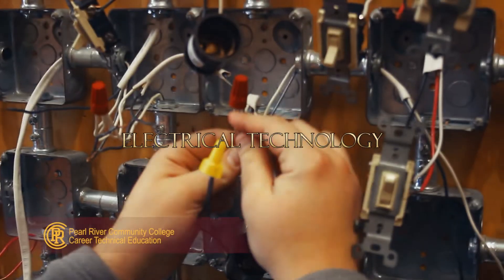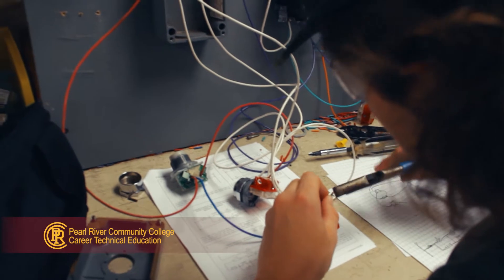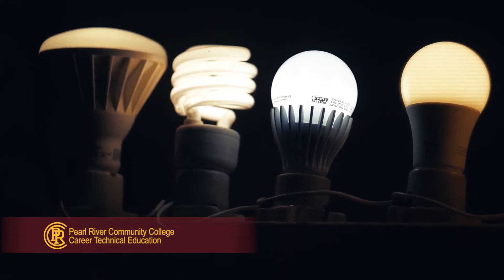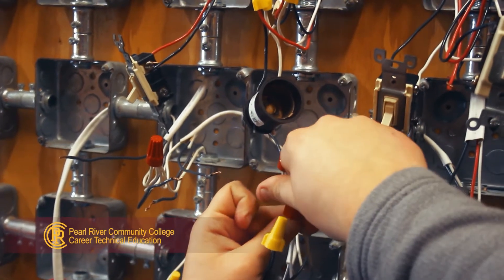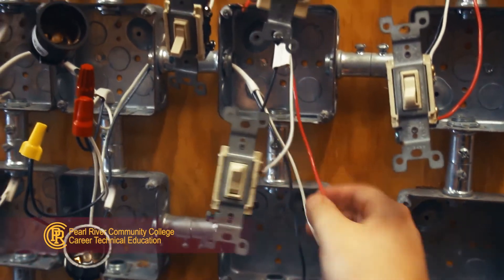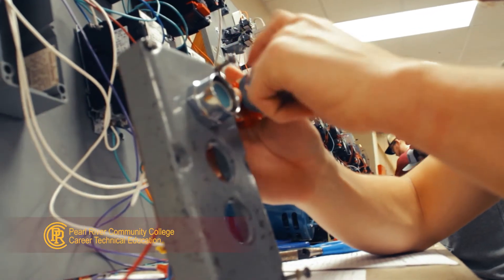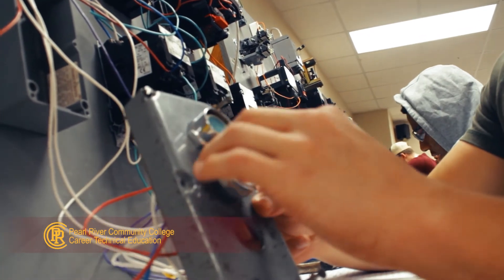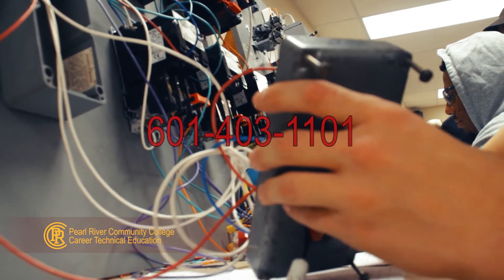PRCC Career Technical Education Electrical Technology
For more information about PRCC Career Technical Education Electrical Technology